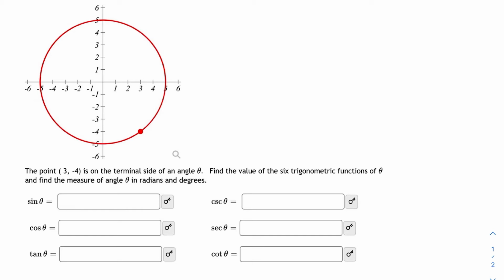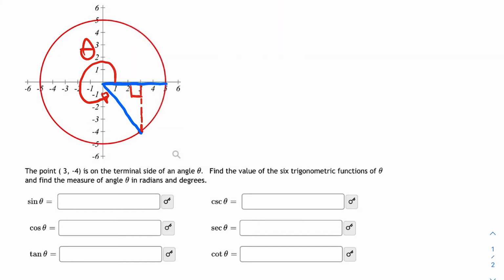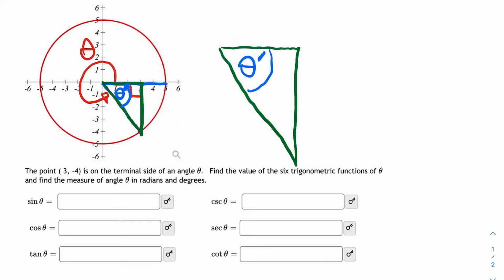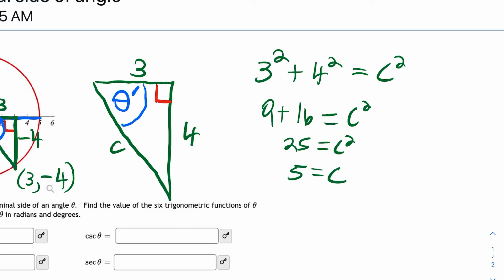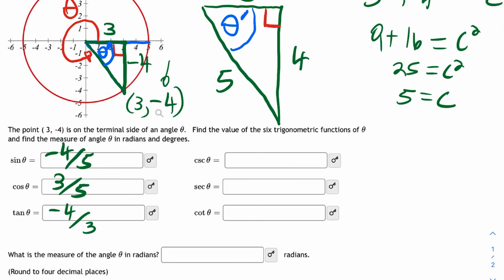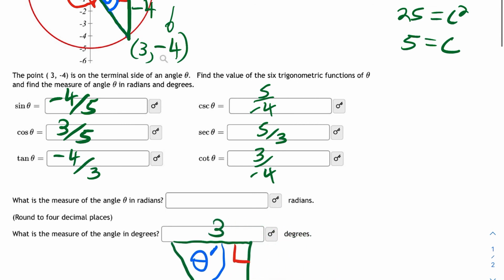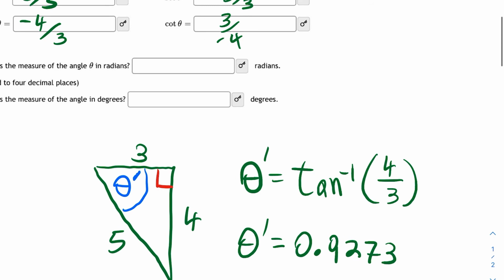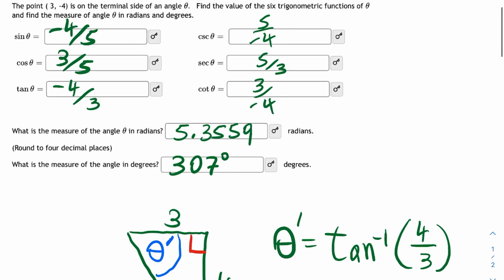Find Six Trig Functions and Angle for a Point on the Terminal Side of an Angle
Given a point on the terminal side of an angle, find the angle in radians and degrees and find the six trig functions for the angle.